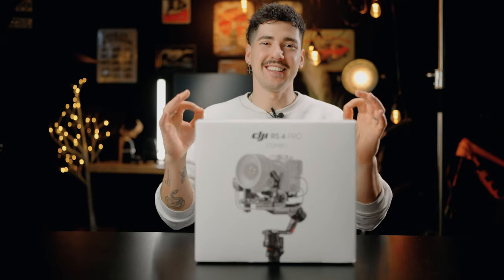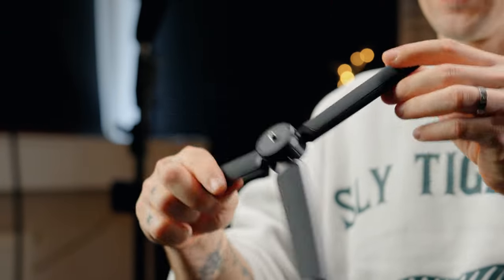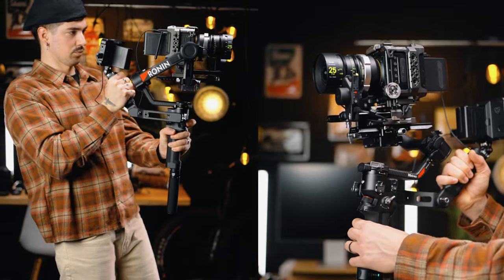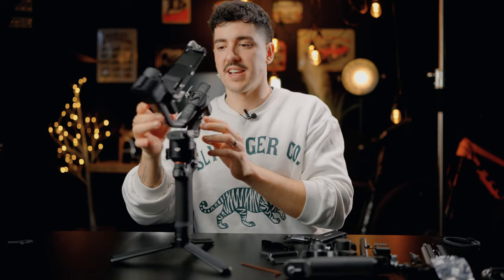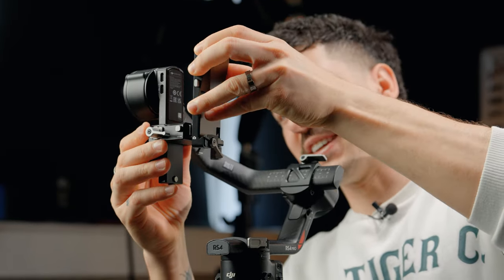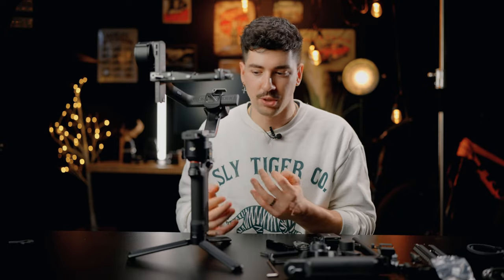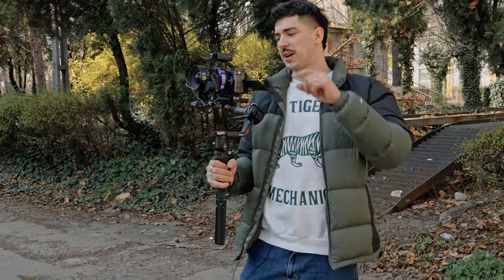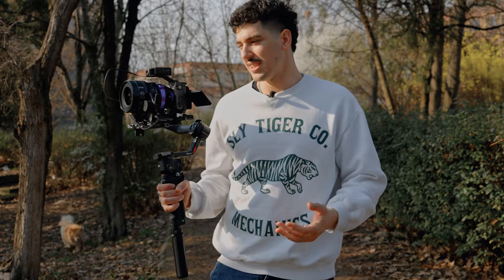Unboxing DJI Ronin Rs4 Pro Combo + Test Footage on Sony Fx3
In this episode we take a look at the brand new DJI Ronin Rs4 Pro Combo and we find out everything that's new about this product. We also explore some other new product that DJI launched with the new RS4 Pro. Sit back, relax and enjoy this brand new piece of tech!

Gear I recommend:

Dji Ronin 4D-8k
Minolta 1.4
Nanlite Forza 300 II
Nanlite Mixpanel 150
Davinci Resolve Micro Panel
Nisi True Color VND
Dji Rs3 Mini
Sony 35 mm 1.4
Sony Fx3

MB014VGBQFTYANO